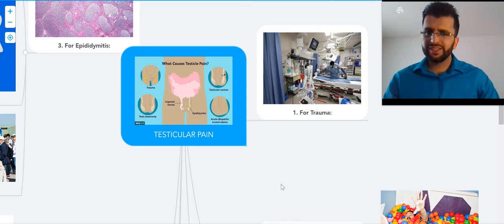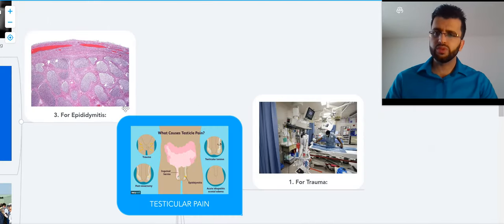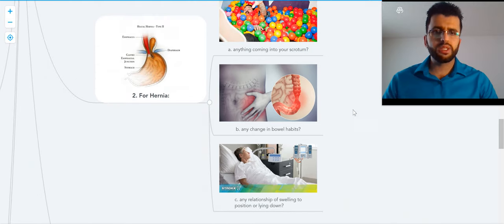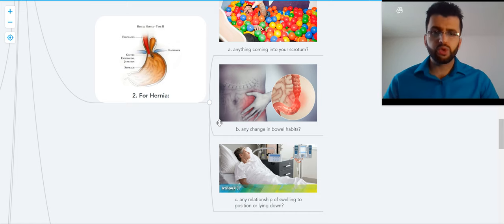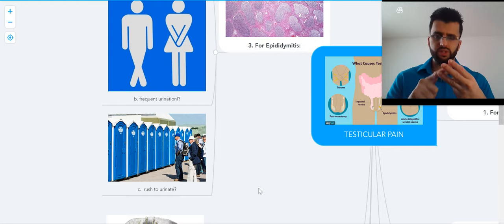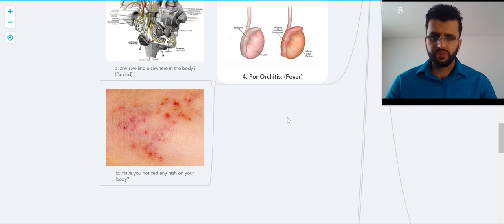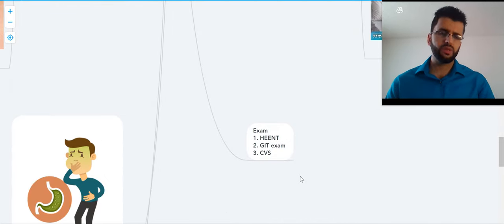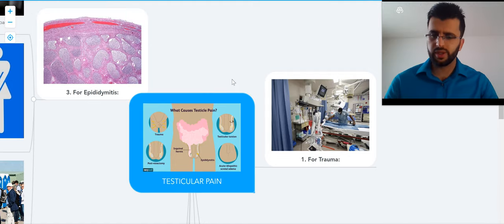13 Testicular pain